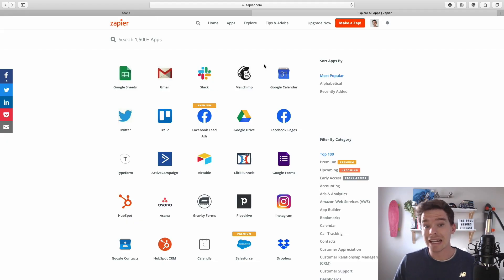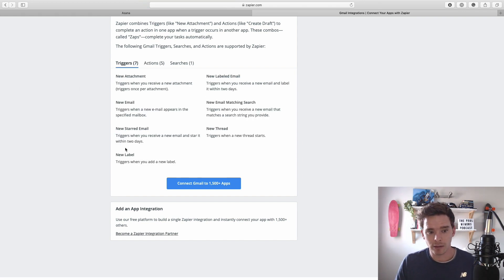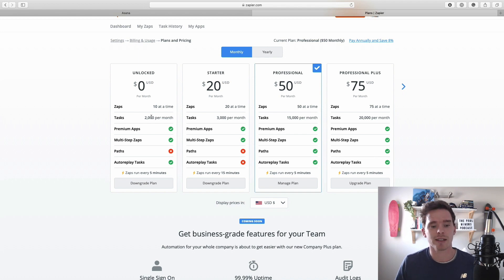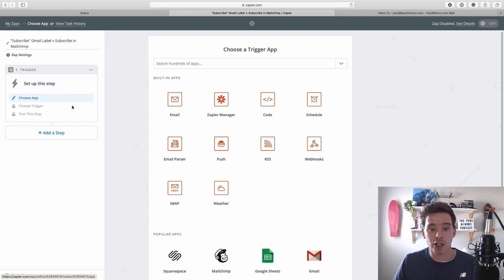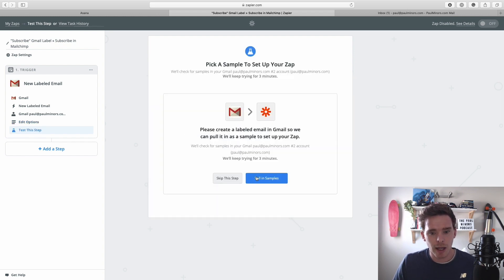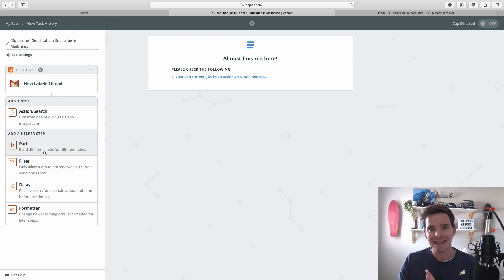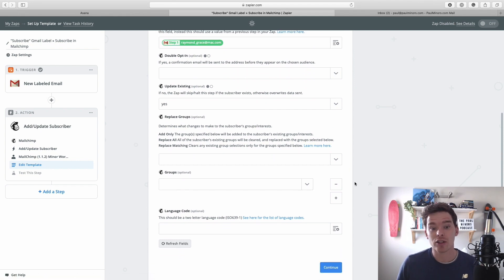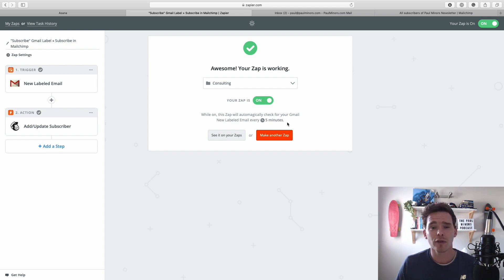Getting started with Zapier triggers and actions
In this video, I show how you can get started with Zapier. Zapier is like having your own digital developer that connects different internet services together. It works on a "trigger-action" system so it can see when something happens in one tool or service and perform actions in another.

If you need help with Zapier, book an introductory call to learn more about our Zapier consulting services »

Sign up to our newsletter to get regular tips and videos on how to use Zapier better »